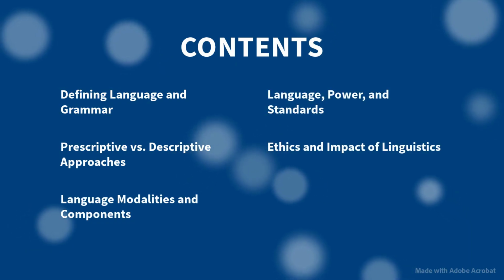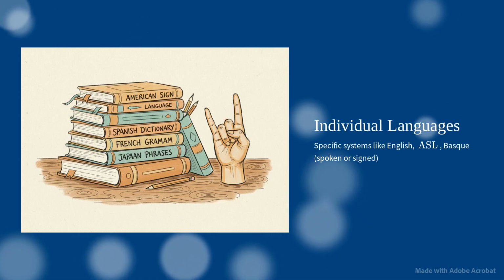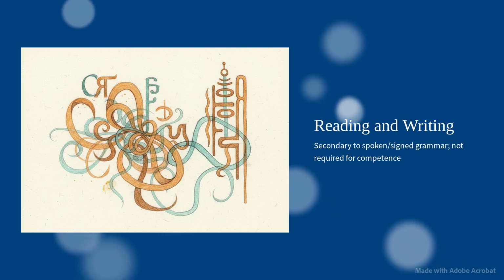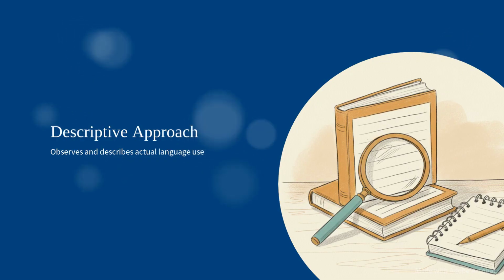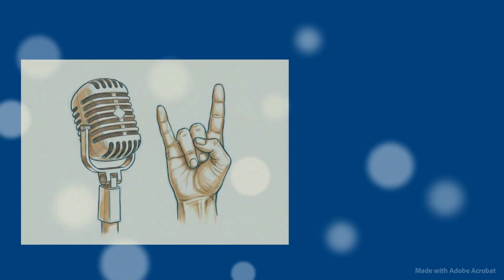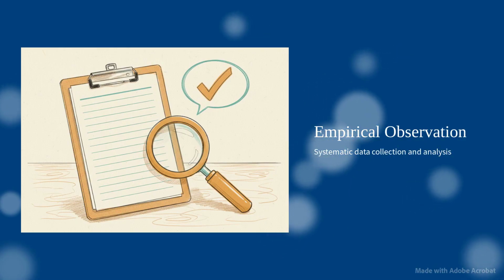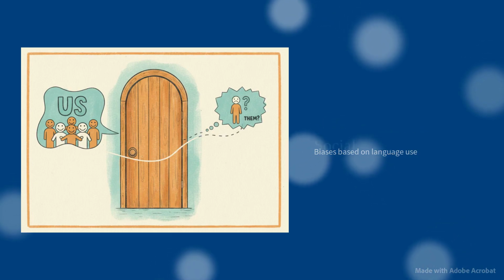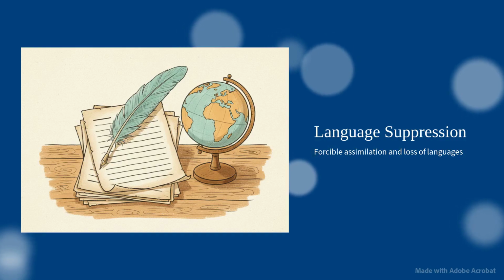Human Language Science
This video by Student Spaces is based on Essentials of Linguistics (2nd ed.) by Anderson C., Bjorkman, B., Denis, D, Doner, J., Grant, M., Sanders, N., & Taniguchi, A. licensed under a Creative Commons.